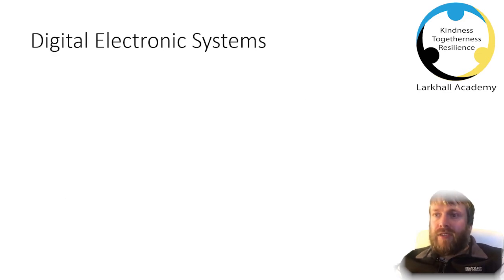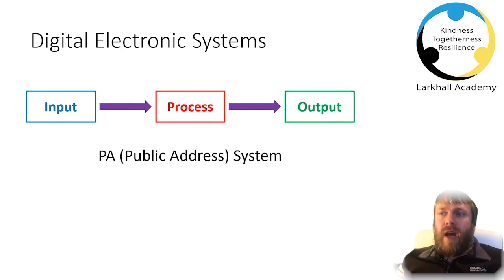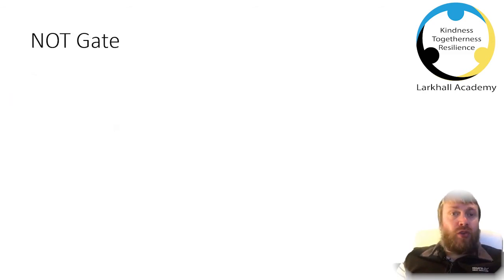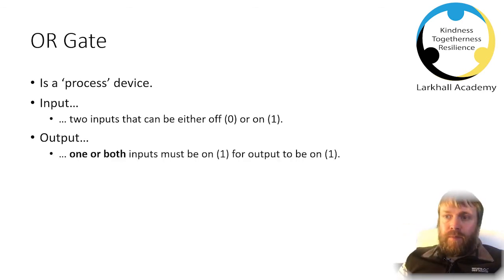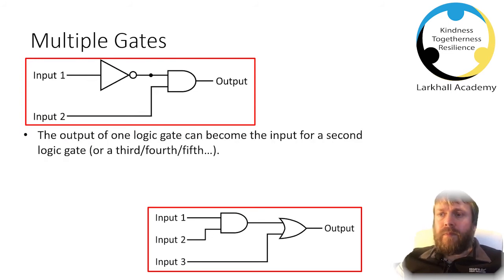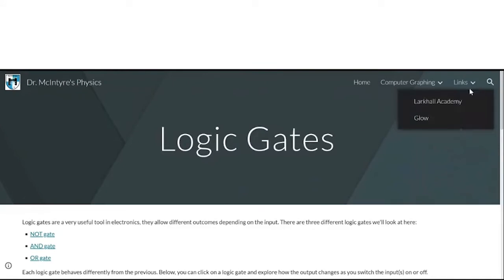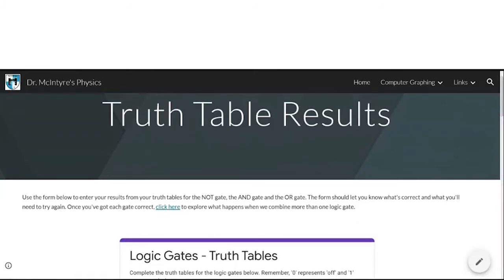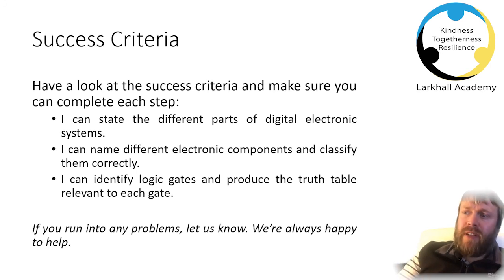Practical Electronics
A brief introduction to practical electronics and digital electronic systems.